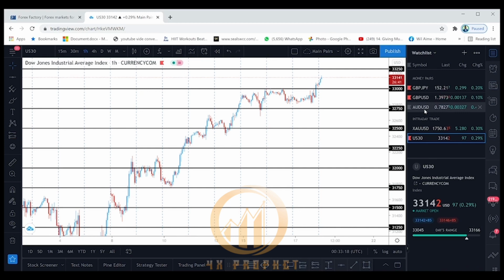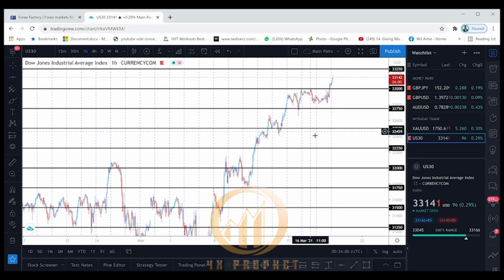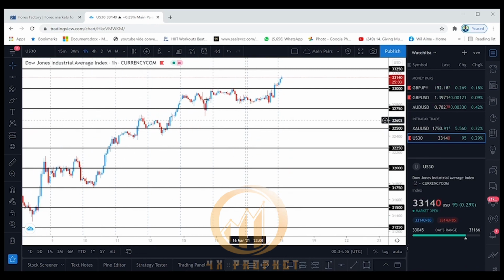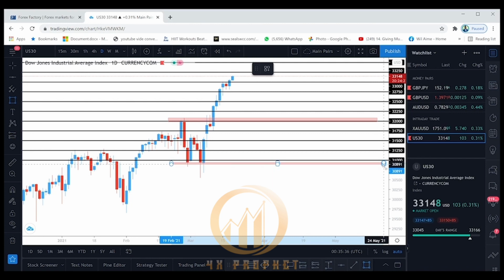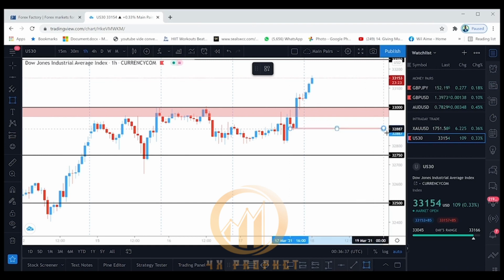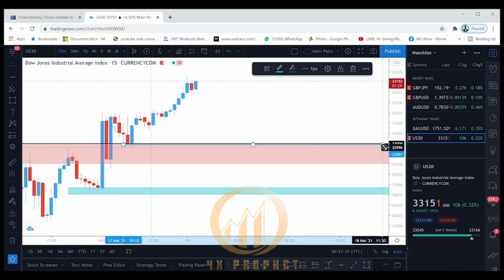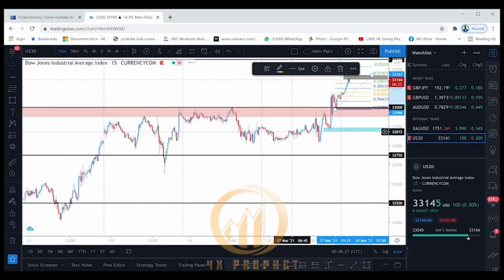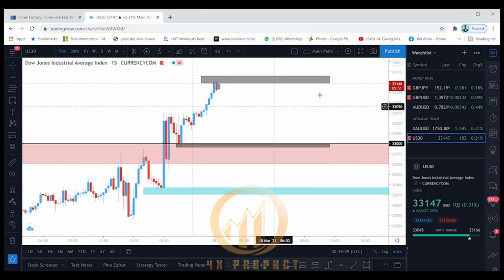Support & Resistance Further Example Less Lines | Forex Course